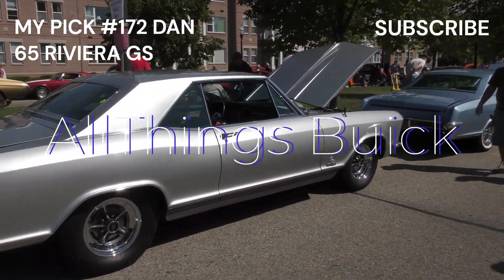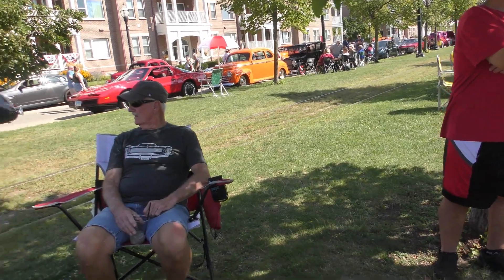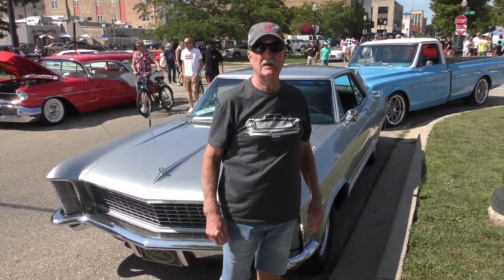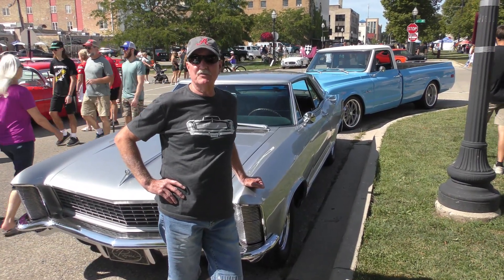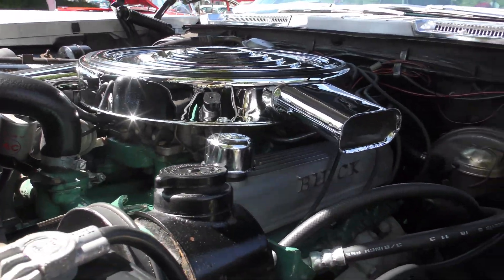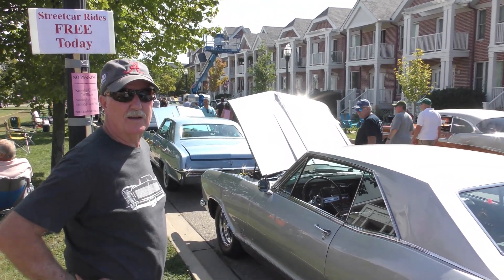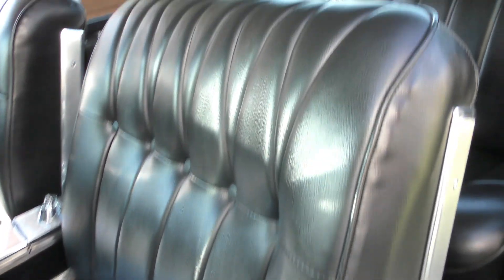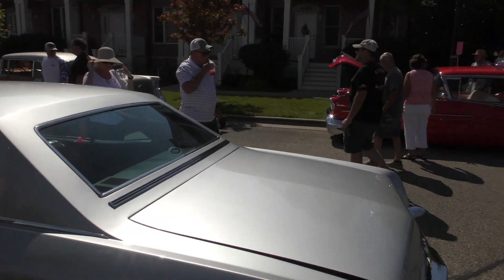MY PICK #172 DAN 65 RIVIERA GS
Classic car show 2023 in Kenoshe Wis  seen John and company and finally got Dan 65 Riviera